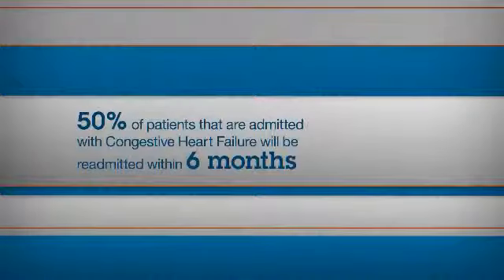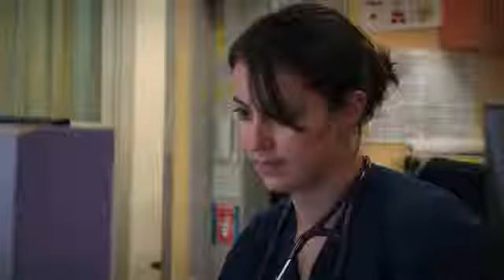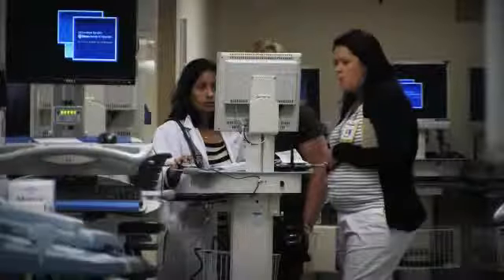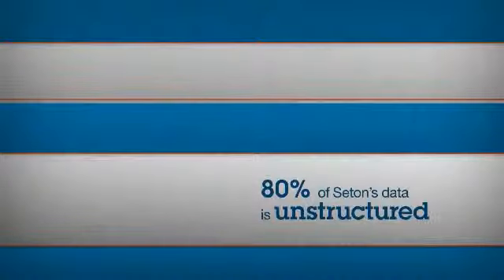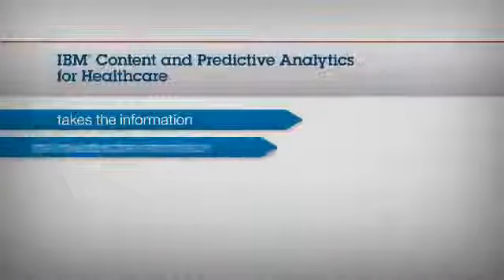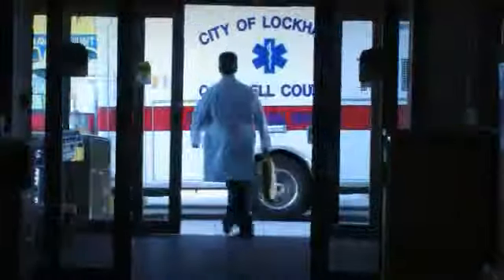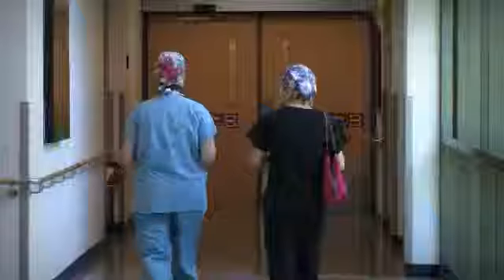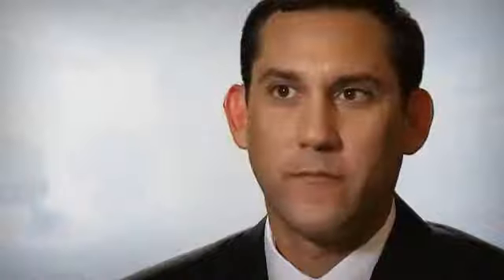Seton Healthcare uses IBM Content and Predictive Analytics to improve care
Seton Healthcare is a not-for-profit organization, the Seton Family is the leading provider of healthcare services in Central Texas, serving an 11-county population of 1.8 million.

Business need:To significantly reduce the occurrence of high cost CHF readmissions by proactively identifying patients likely to be readmitted on an emergent basis.

Solution:Seton Healthcare can now identify trends and patterns in patient care and outcomes, uncovering sometimes obscure correlations or disparities buried in years of medical records; these can dramatically improve diagnosis and treatment.

Benefits:Proactively targeted care management and reduced re-admission of CHF patients. Identified patients likely for re-admission and introduced early interventions to reduce cost, mortality rates, and improved patient quality of life.

For nearly 25 years The Copley Consulting Group has delivered enterprise solution success to hundreds of companies, ranging from Fortune 1000 companies to start-up operations. Having embraced solutions from two market leaders in Infor and IBM, Copley successfully implements world class solutions in the areas of ERP, CRM, Business Intelligence and Enterprise Asset Management. Offering extensive professional services as an integral component of our solution deployment, Copley provides training, education and technical services melded with a focus on Best Practices.